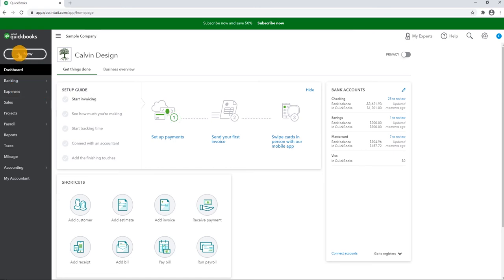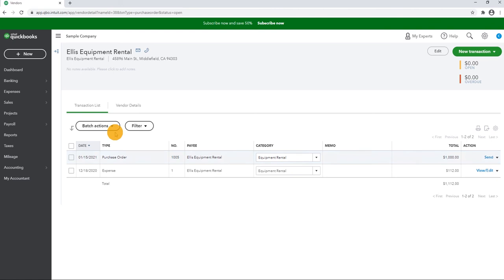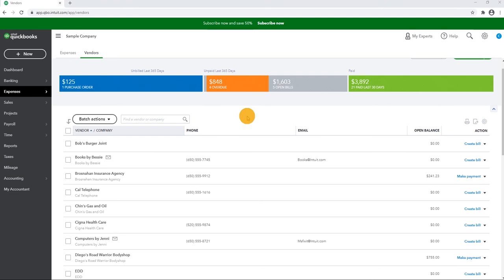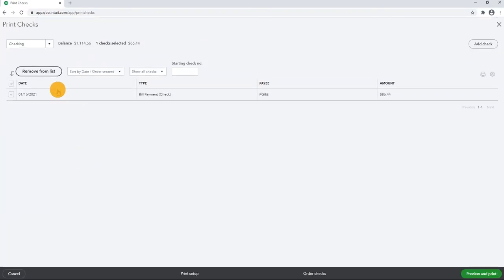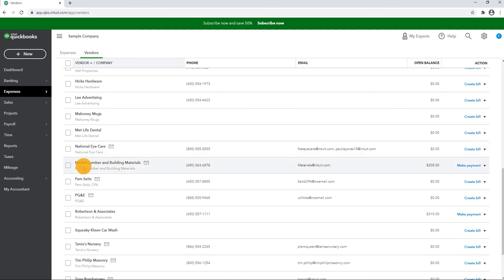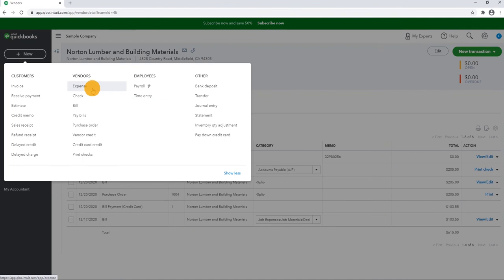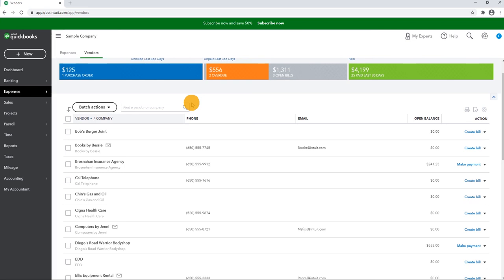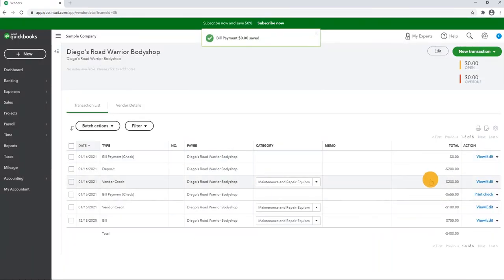QBO Topic 2